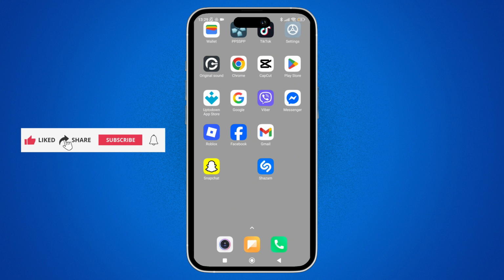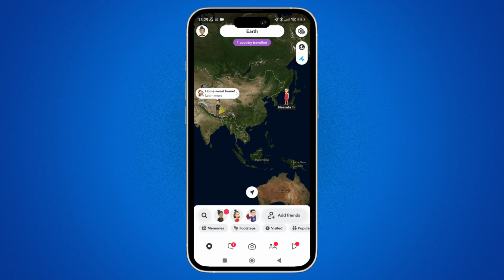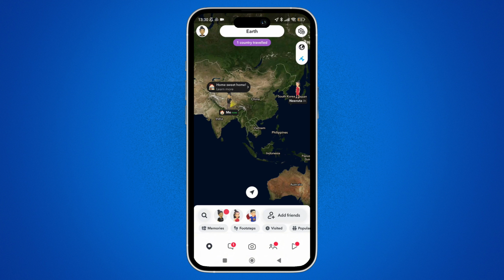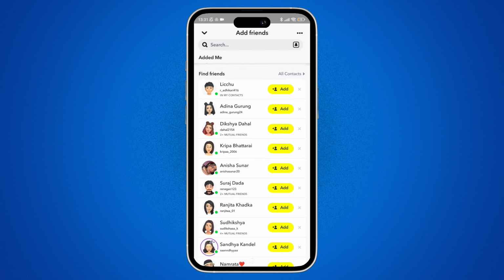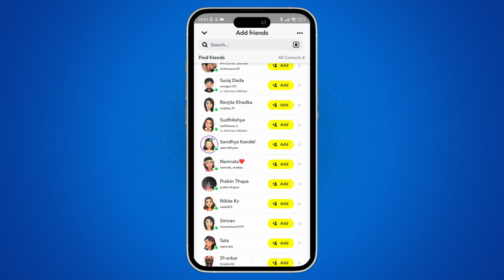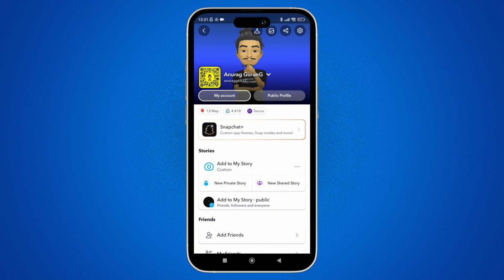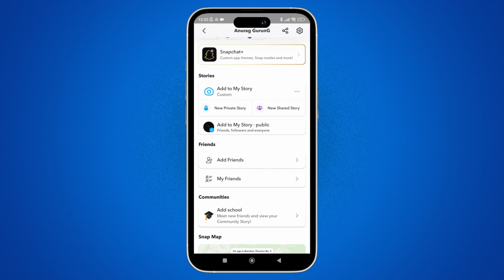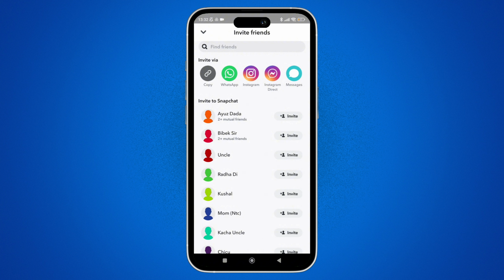How to Find Add Nearby Friends on Snapchat 2025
Want to add new people on Snapchat and grow your friend list in 2025? 👻📱 This step-by-step guide will show you how to find and use the “Add Nearby Friends” feature on Snapchat, so you can easily connect with people around you in seconds!

What You’ll Learn in This Video:
✅ How to enable location to use Add Nearby Friends
✅ How to find and add people near you on Snapchat (2025 update)
✅ Privacy & safety settings you must check
✅ Tips to manage friend requests on Snapchat
✅ What to do if “Add Nearby” is not showing on your device

Whether you’re meeting new people, connecting at events, or just exploring Snapchat’s social features, this tutorial will help you use the updated 2025 version of Add Nearby Friends like a pro.

📌 Chapters:
⏱ 0:00 - Introduction
⏱ 0:10 - How to Find & Use Add Nearby Friends on Snapchat (2025)